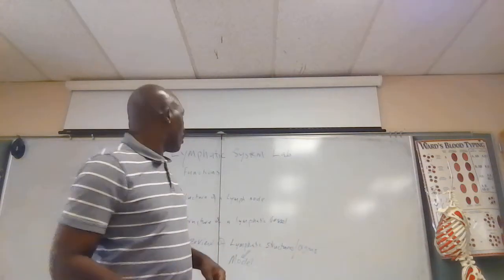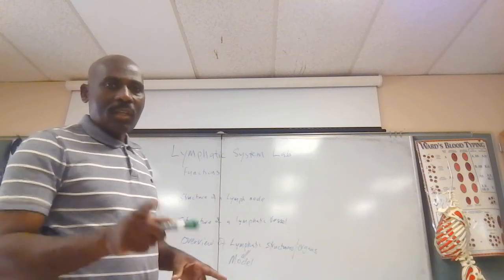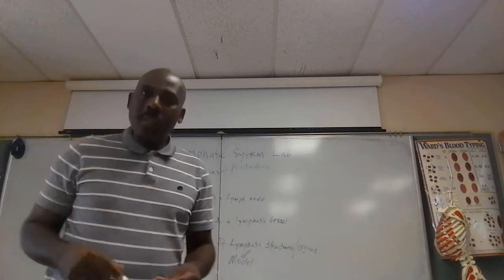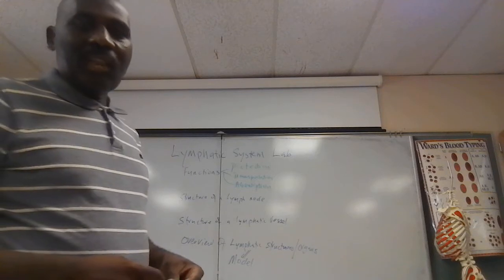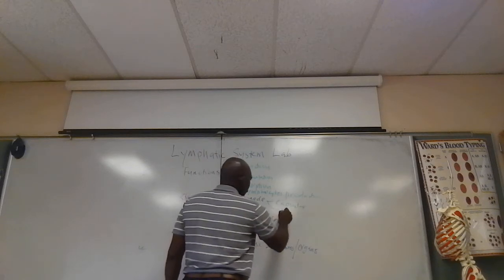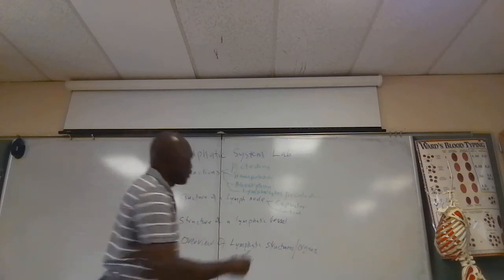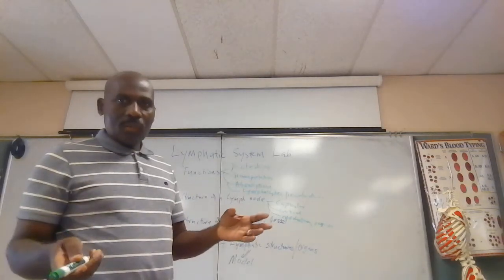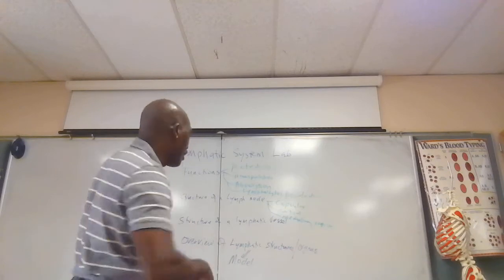Dr. Matute/Lymphatic System/Illustrated